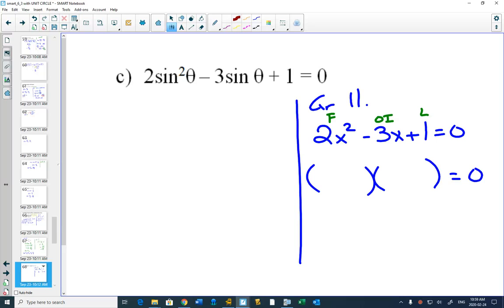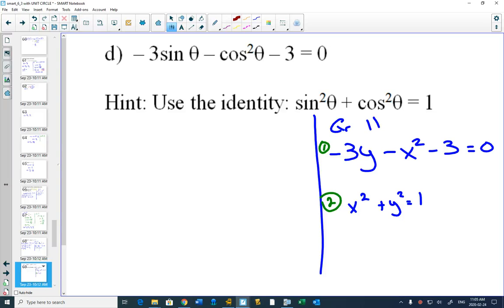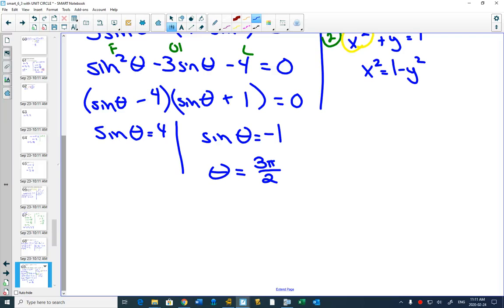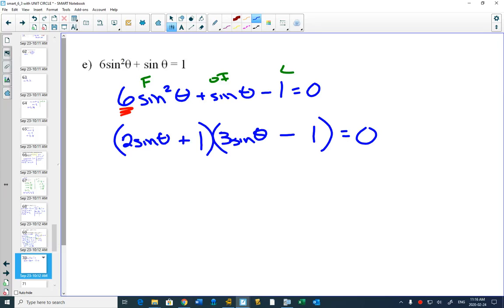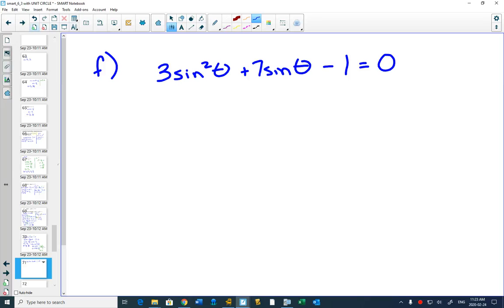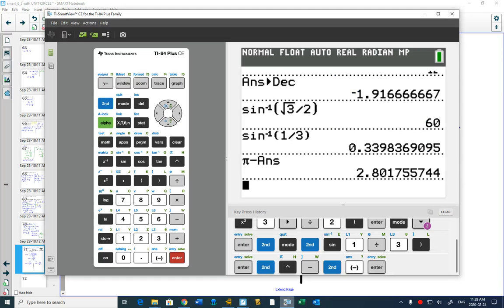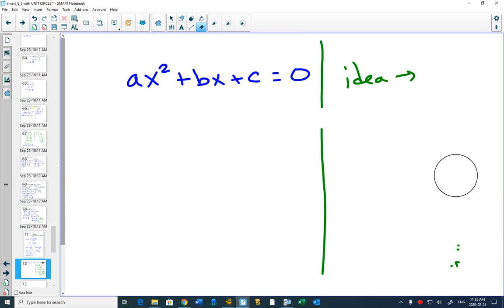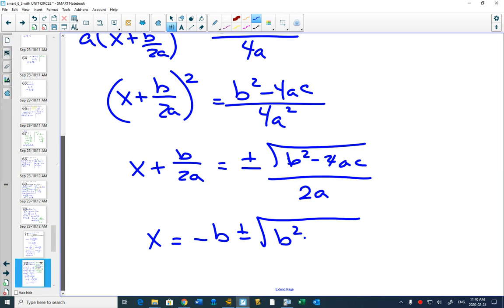40SP Unit Circle Additional Notes Part 3